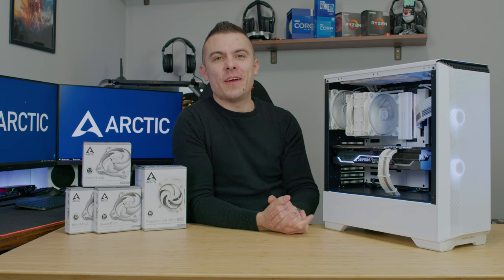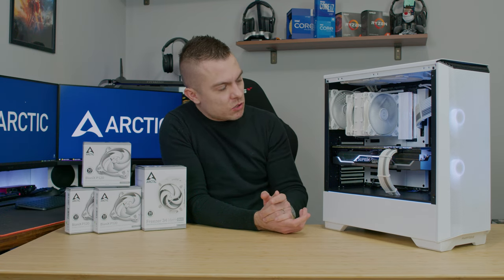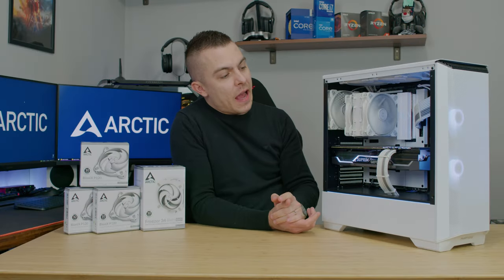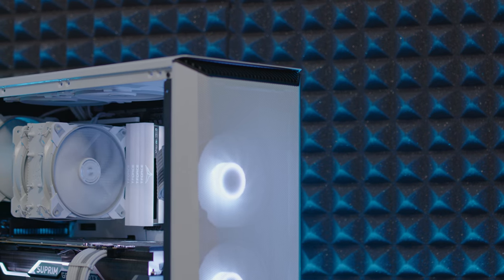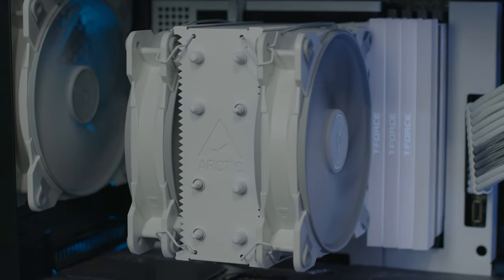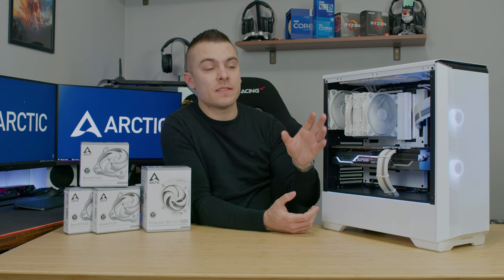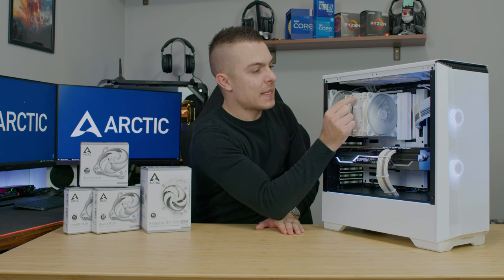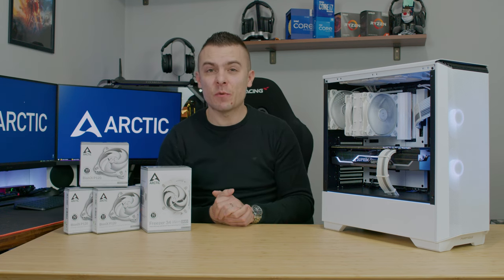(Almost) ALL WHITE ARCTIC BUILD - Freezer 34 eSports DUO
Always wanted to revisit this cooler. Arctic Freezer 34 eSports DUO in white/grey combination. Being as the best budget CPU tower cooler, I wanted to see how it stands with a higher-end CPU like Intel Core i7-10700k. Plus, in addition to everything, a nice (almost) all white build just for the looks. Enjoy!

Builds specifications:
►Arctic Freezer 34 eSports DUO
►Arctic BioniX P120 white fans
►Phanteks Eclipse P360A (white)
►Team Group XTREEM ARGB White 2x 8GB 4000MHz
►NZXT N7 Z590 (white)
►Intel Core i7-10700k
►MSI GeForce RTX 3070 SUPRIM X